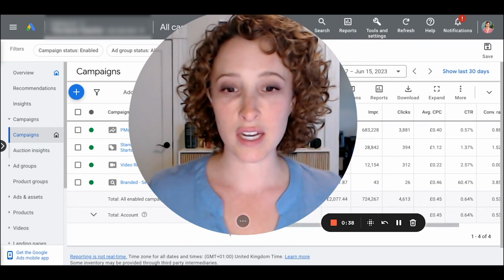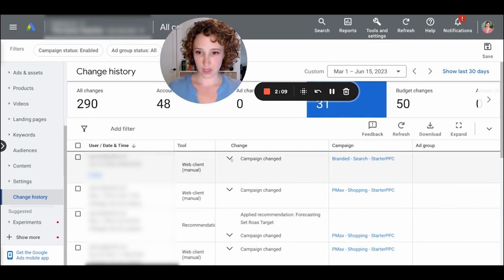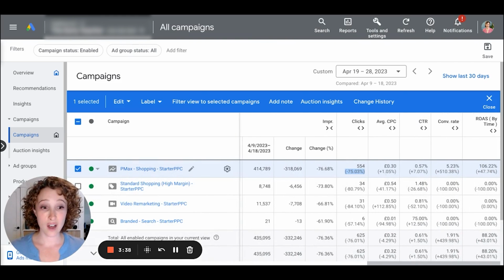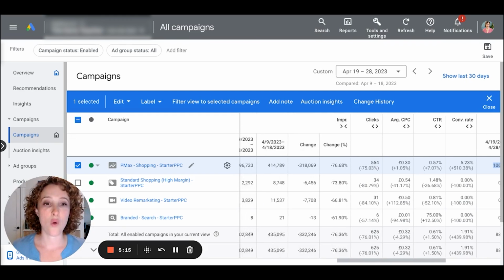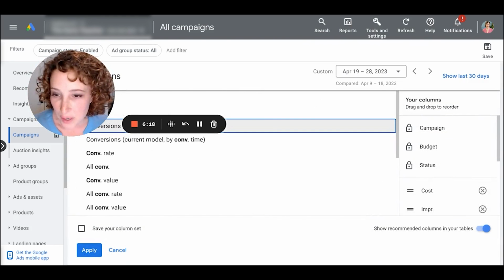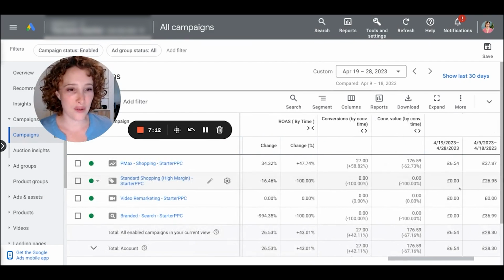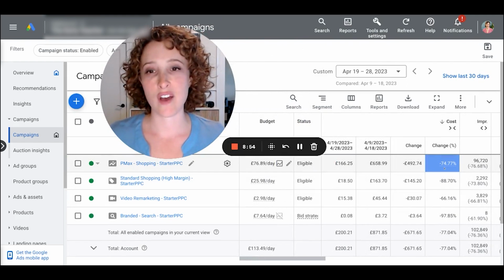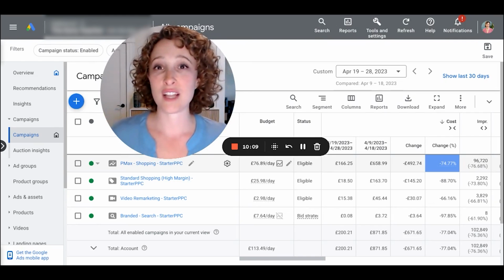💸 Why Applying tROAS or tCPA Hurt Conversions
Are you applying tROAS or tCPA in your Google Ads campaigns and noticing a drop in conversions?

Find out why this could be happening, and how you can avoid the issue. Regina Bellows, executive director of StarterPPC, will take you through an informative example that demonstrates how these bidding strategies affect your impressions, clicks, and budget—so don’t miss out on her valuable insight!

Don't let conversion issues stand between you and success. Tune into our engaging video for some actionable tips to optimize your campaigns and get those numbers climbing again.

Watch the video now for all of Regina's advice on boosting conversions with tROAS or tCPA!

This video is from StarterPPC’s YouTube channel, check it out if you want to maximize ad spend & achieve better results with a smaller budget

0:00 Why Applying tROAS or tCPA Hurt Conversions
2:40 Applying a 100% tROAS then removing it in less than two weeks
6:21 Need help starting with Google Ads? Let StarterPPC help you!
8:57 Understanding the Google Ads algorithm